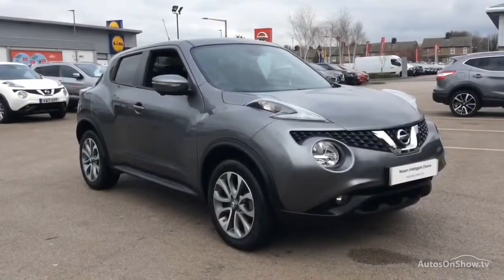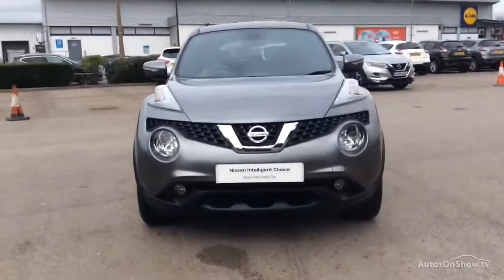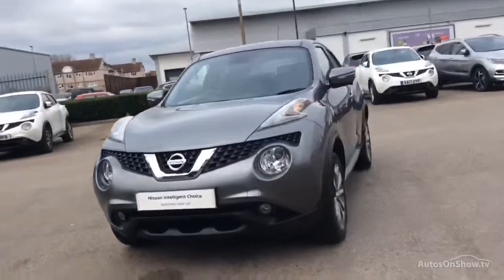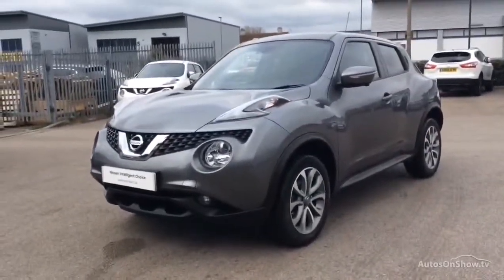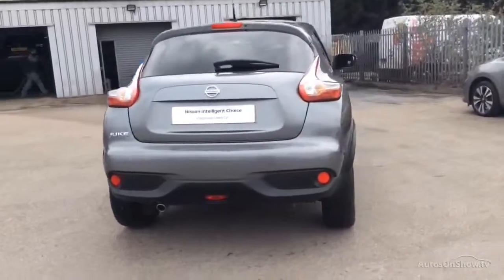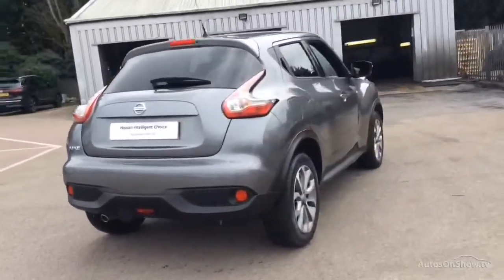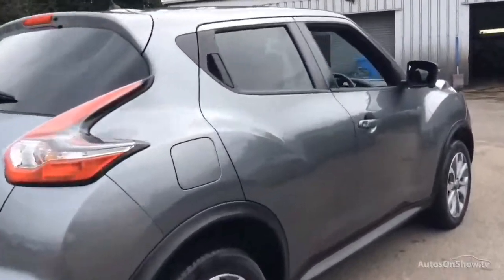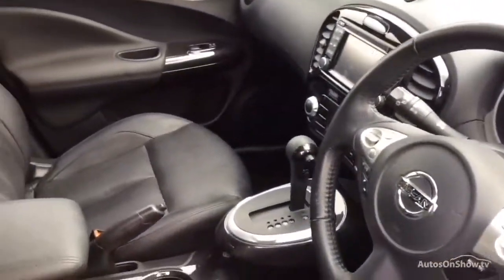NISSAN JUKE TEKNA XTRONIC GREY 2016